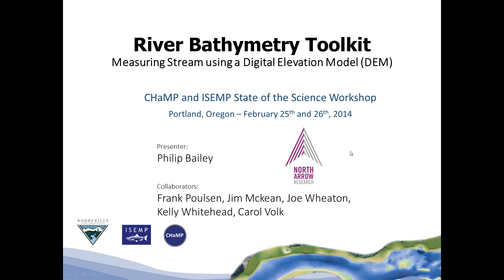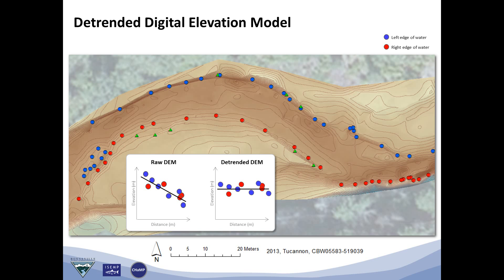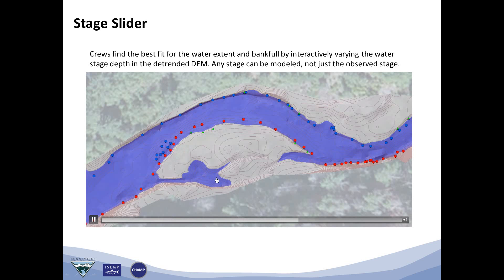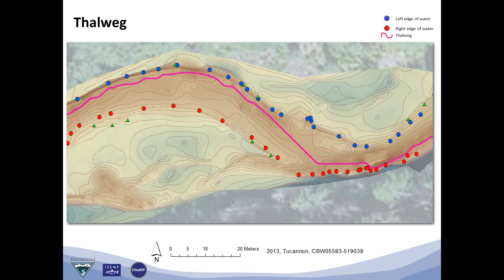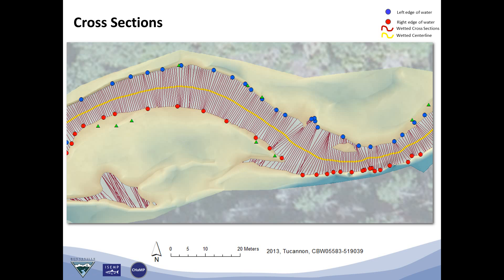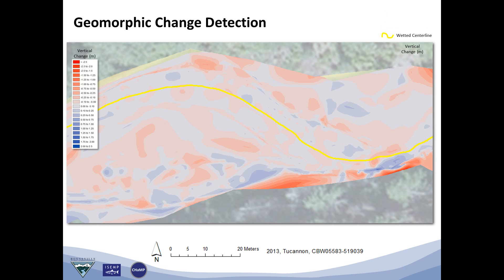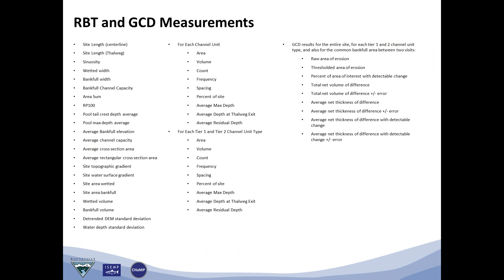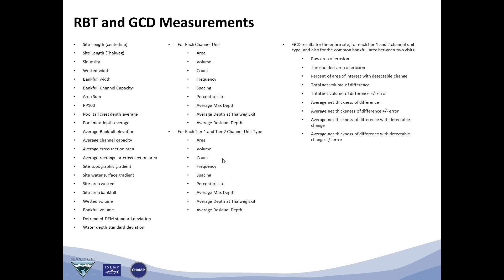RBT - Measuring Streams Using a Digitial Elevation Model (DEM)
Introduction to the River Bathymetry Toolkit (RBT) and an overview of the techniques used to measure stream channels.